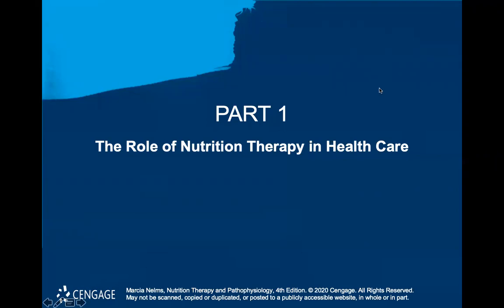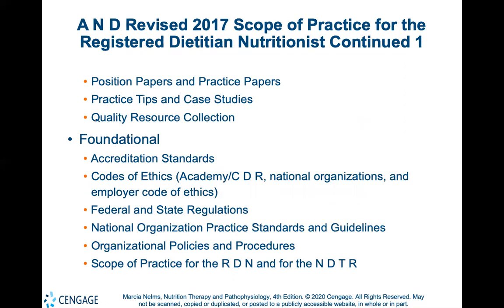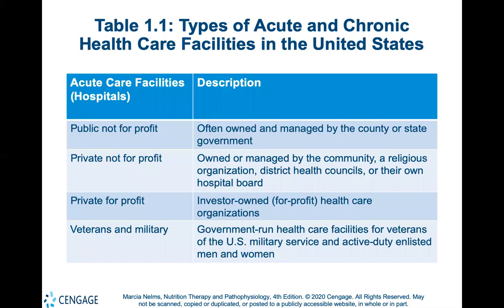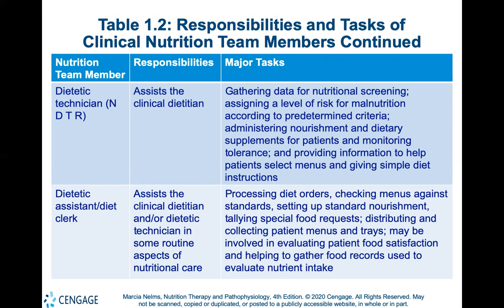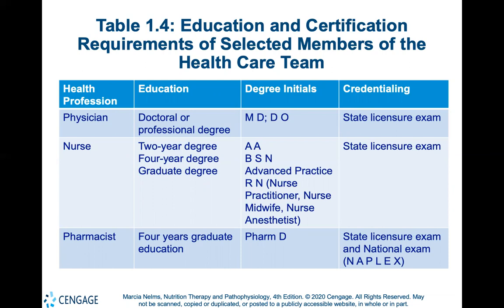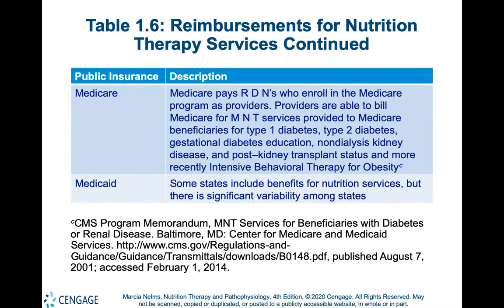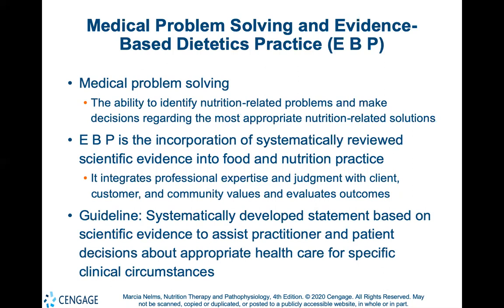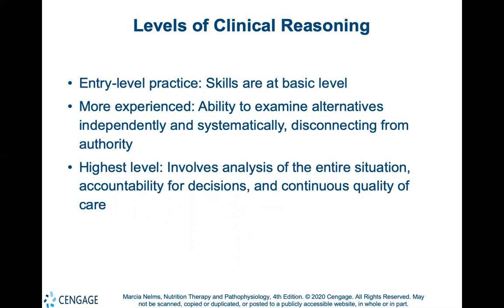Chapter 1 The Role of the Registered Dietitian Nutritionist in the Health Care System